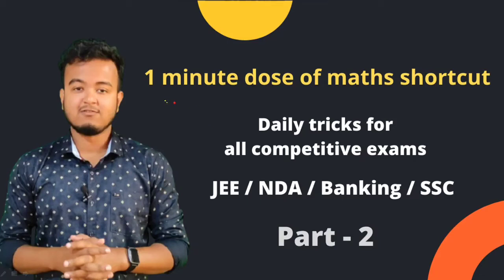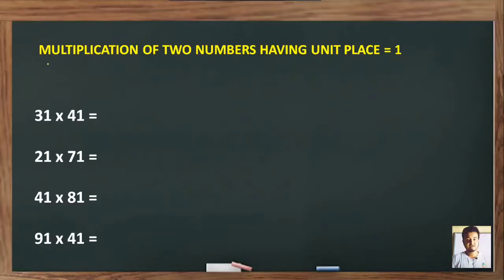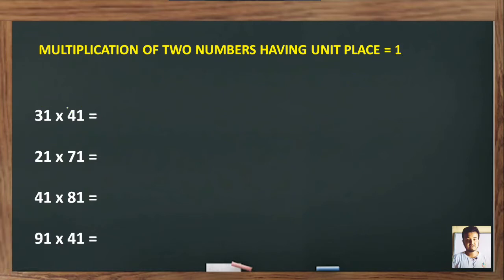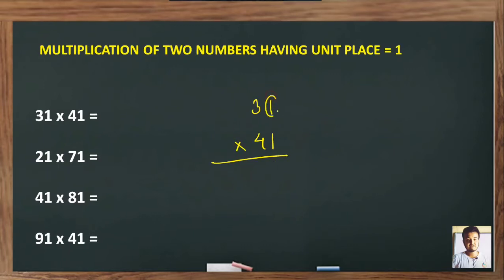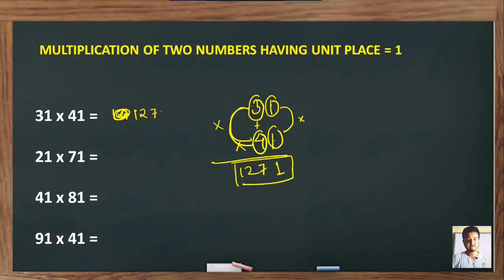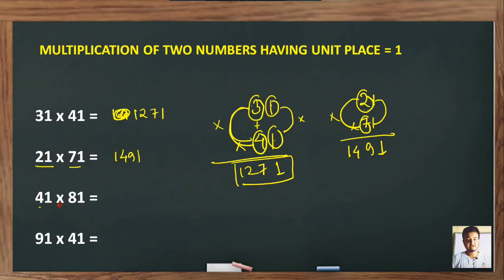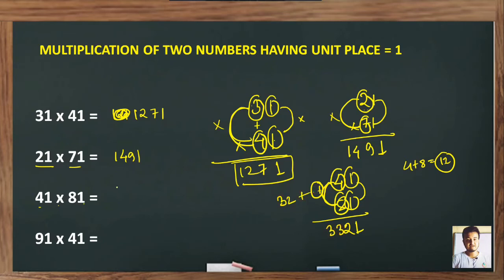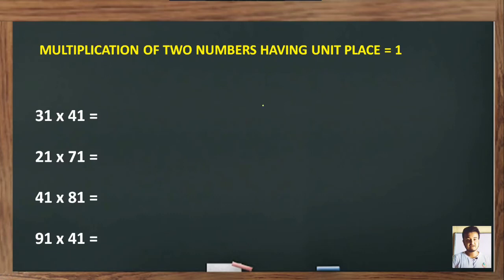Maths important short tricks for all competitive exams || Part - 2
In this series , I will teach you all the important short tricks for maths in one minute per day.

these tricks are extremely useful in all the competitive examination like